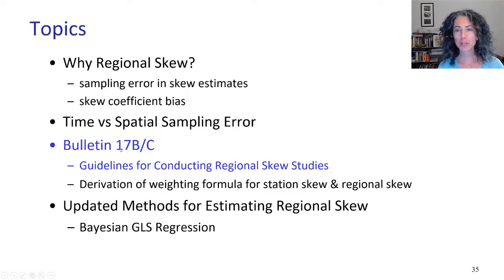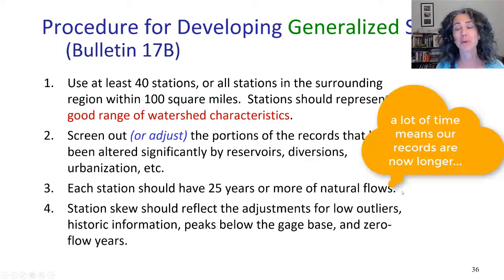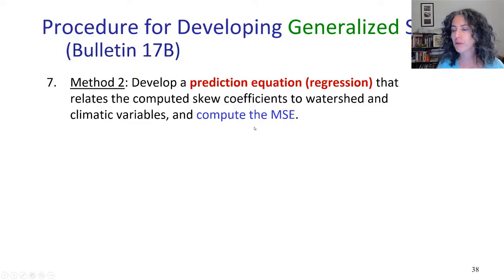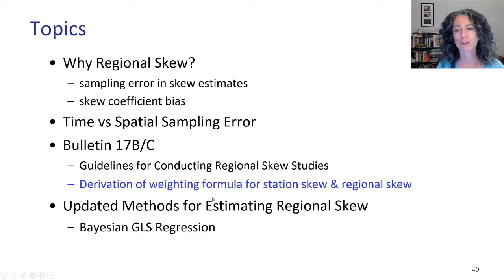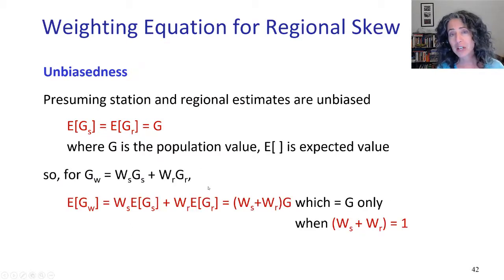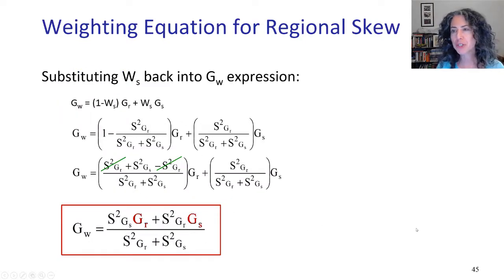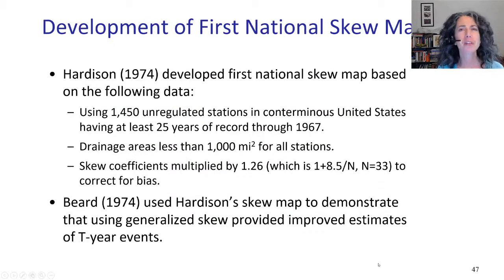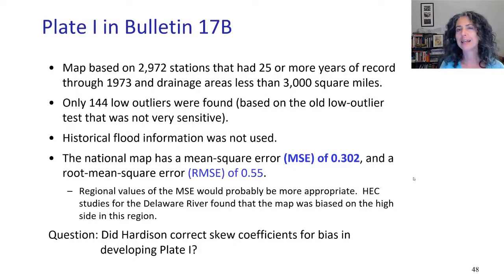Regional Skew 3